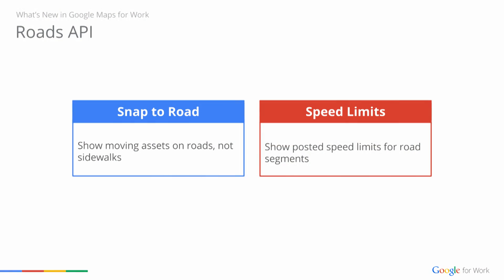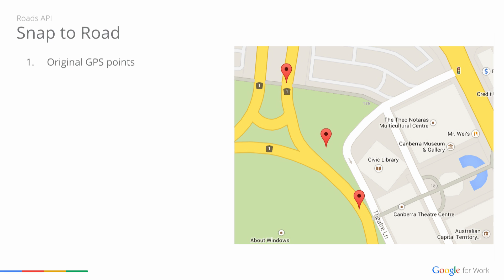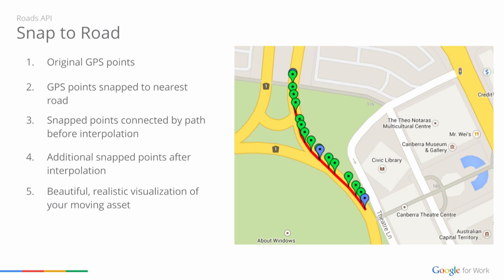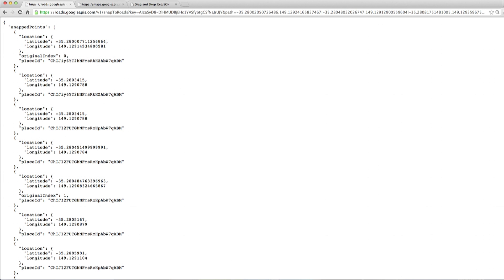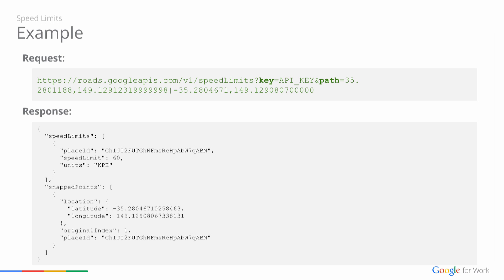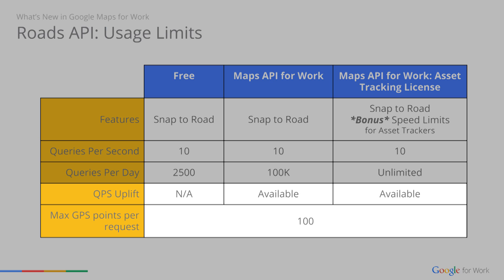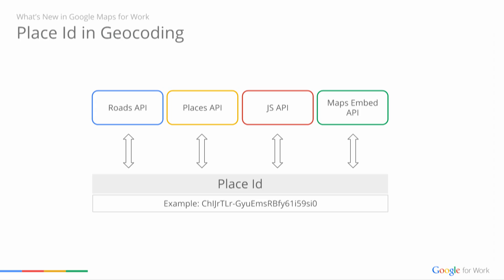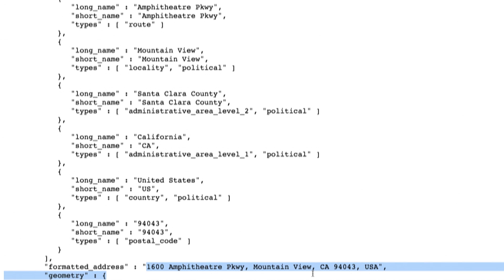What's New in Google Maps for Work : Episode 6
In this 6th episode of "What's New in Google Maps for Work", Daniel Su and Ajay C Hemnani from the Google Maps for Work team talk about the Roads API, Place IDs  in Geocoding API and interactive Data Layer in JS API.